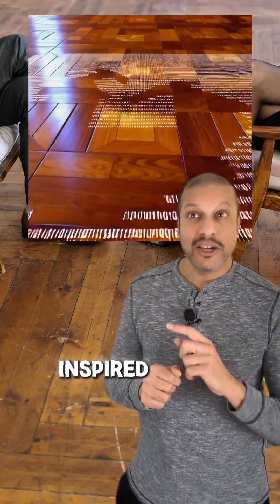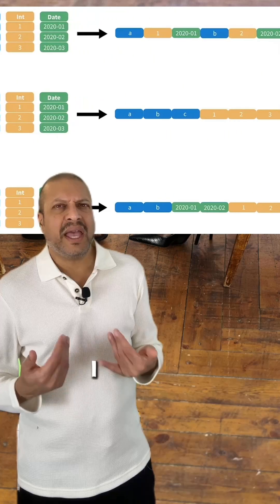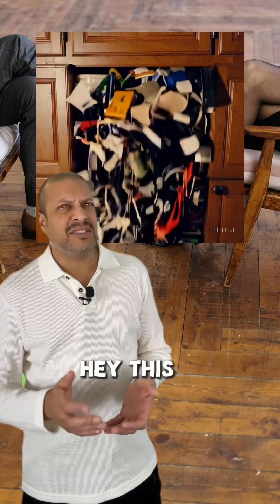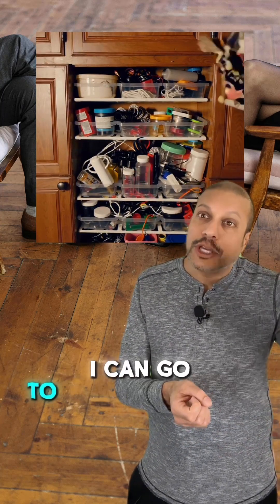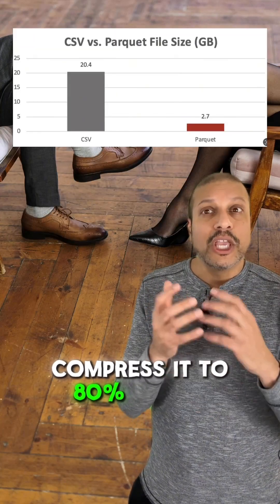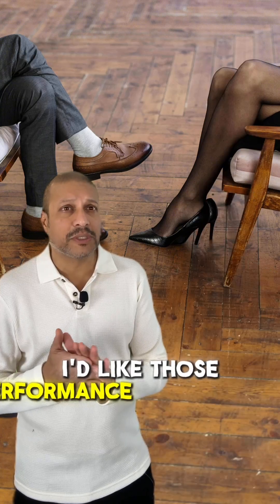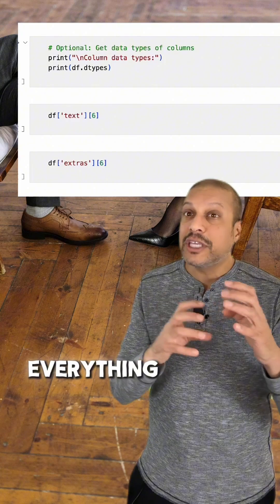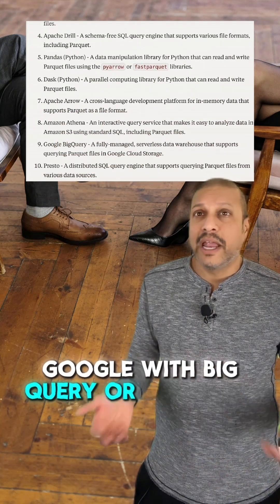Why Parquet? Introducing the the file format for data engineering and machine learning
For data science, data engineering, and machine learning Parquet is a popular file format.